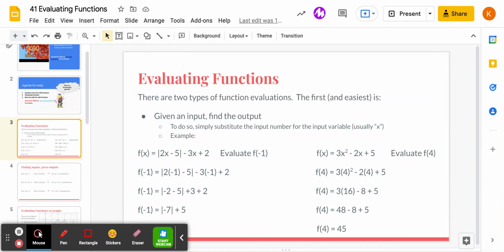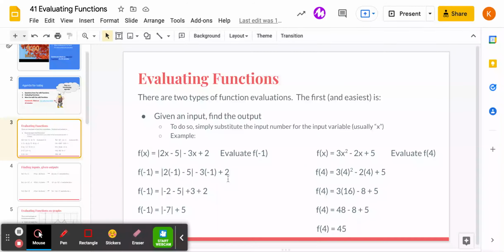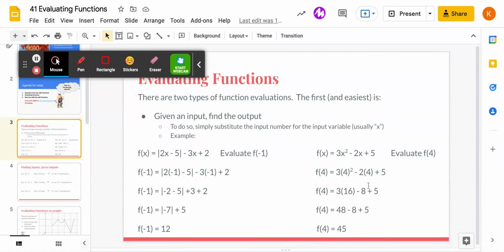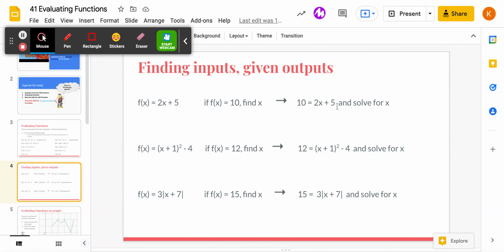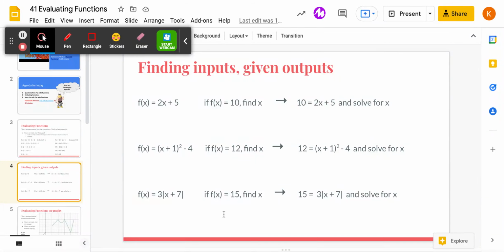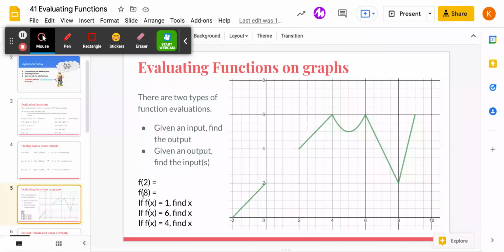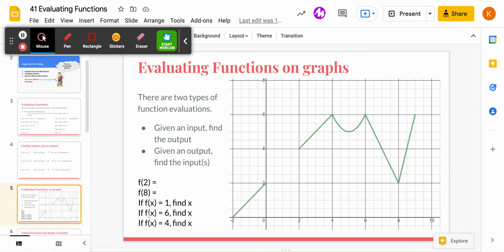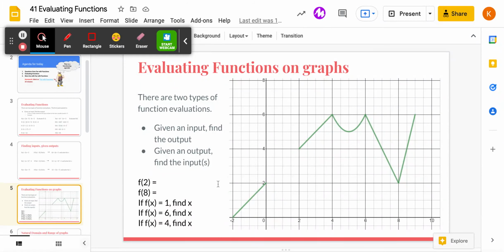41 Evaluating Functions - Google Slides